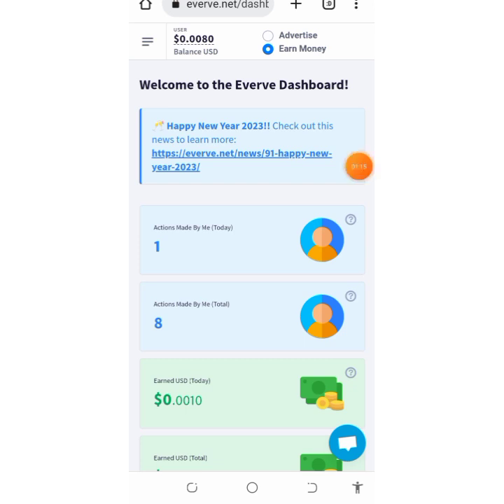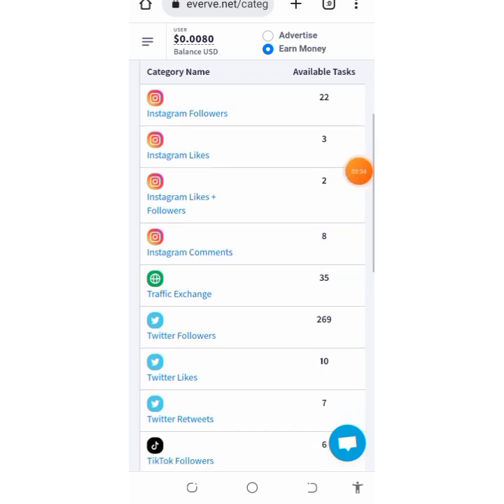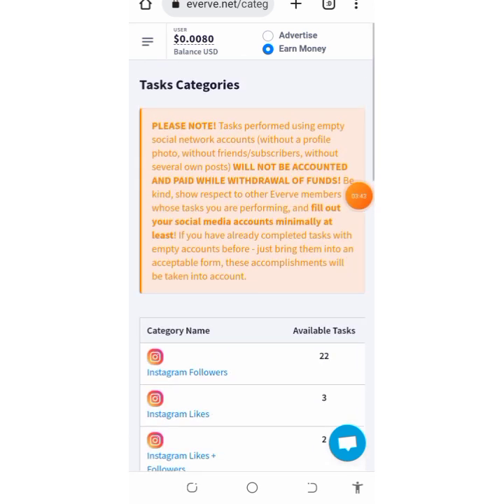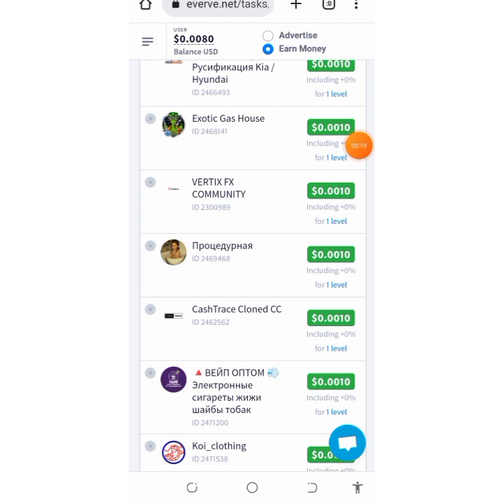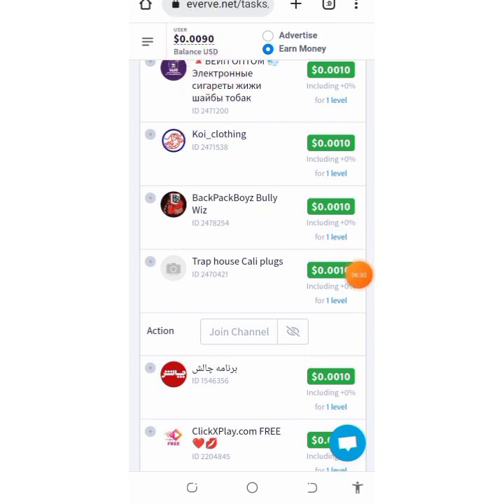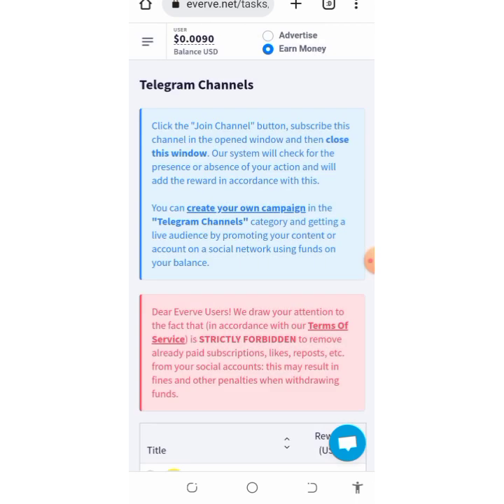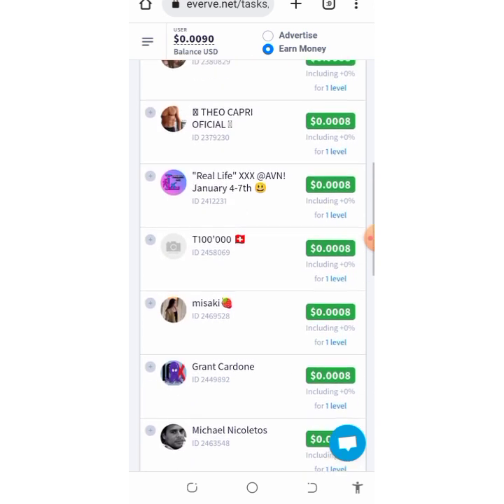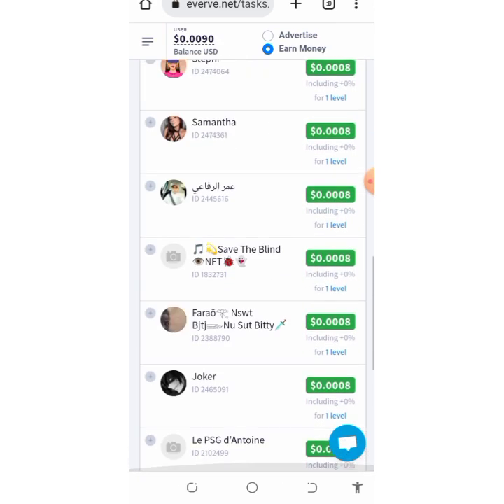NO CAPITAL; $30 GUARANTEED! Make Money Watching Videos [How To Make Money Online In Nigeria]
In this video tuturial, I will explain how you can earn money  daily by watching YouTube videos on the platform I mentioned in the video. I explained how this website works, how you can sign up for free how you can withdraw your earnings and how the platfom will allow you to turn your time into profit from the comfort of your own home with very little effort.  Once you have watched this tutorial till the end, you will come to conclusion, that  making money on this website is very simple.

I you find this video valuable